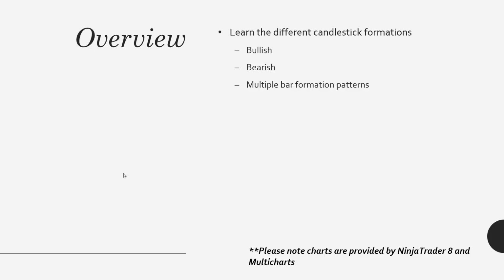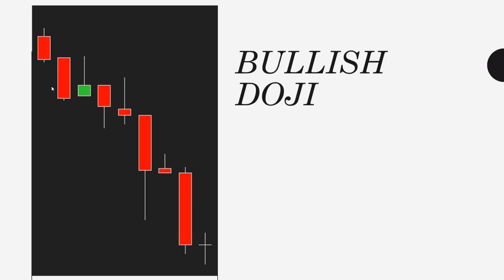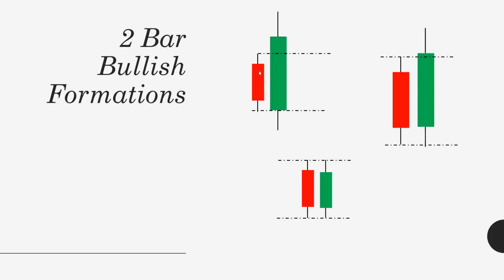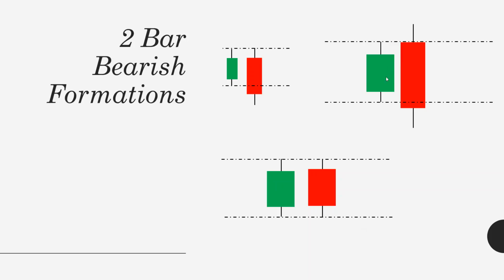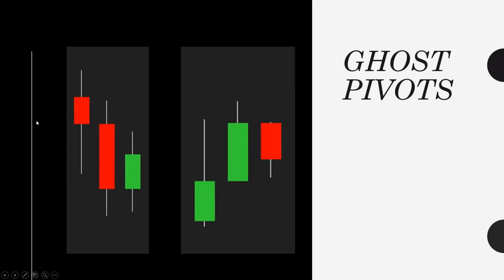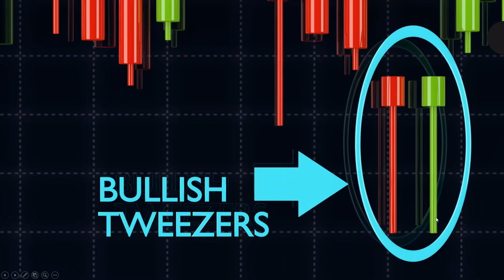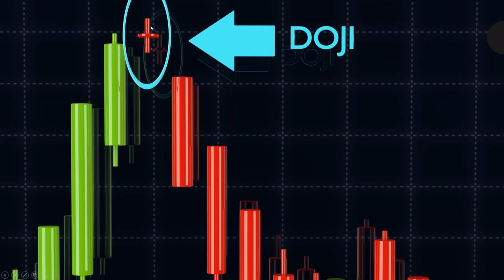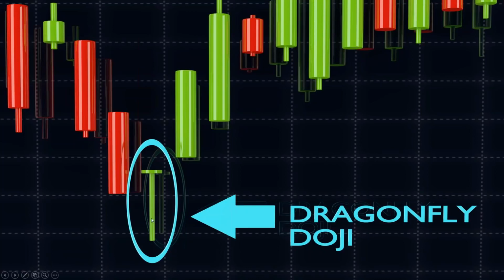Why You Need to Learn How to Read Candlestick Patterns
In this interactive webinar, Gail Mercer, founder of TradersHelpDesk, will show you why learning to read candlesticks will help you turn any lagging indicator into a leading indicator.
In this webinar, Gail will show you examples of why learning to read candlesticks is critical for any trader, including:
• How to easily identify when a market will retrace
• Turn lagging indicators into leading indicators
• How to easily identify the most common candlesticks patterns.